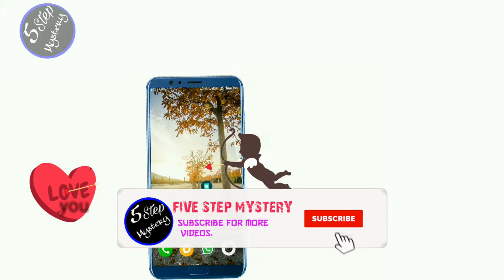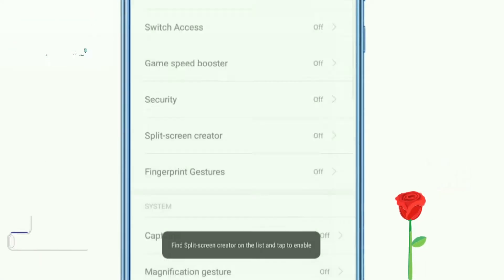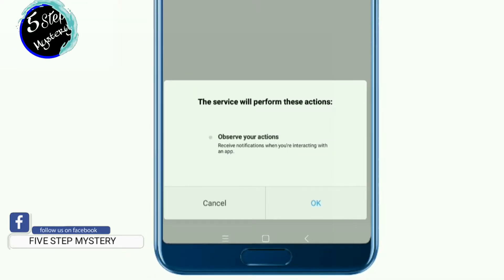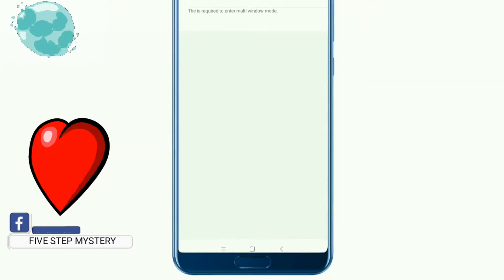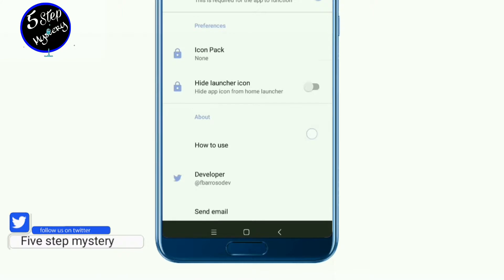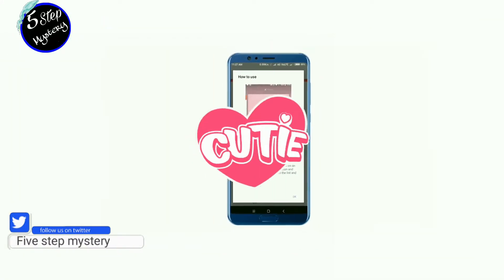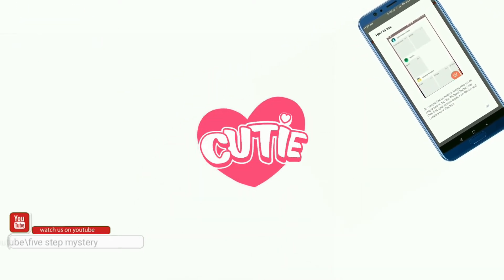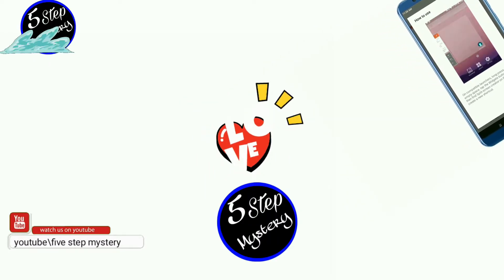How to use two apps in a same time in android|without root|without any app|open two apps same time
Welcome to my channelⓕⓘⓥⓔ ⓢⓣⓔⓟ mystery. This is very simple method to use .please watch this video until end.

So Be My Motivation😊👍

if you really like this video then please don't forget to...